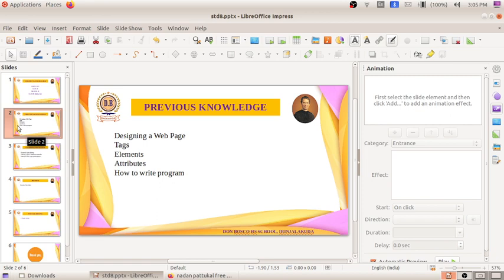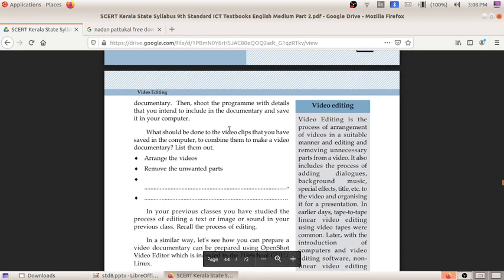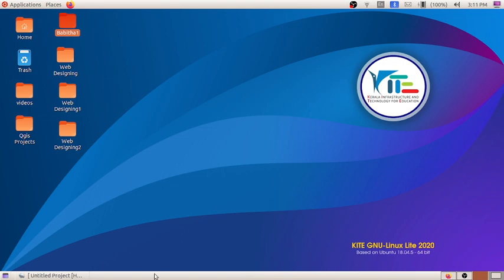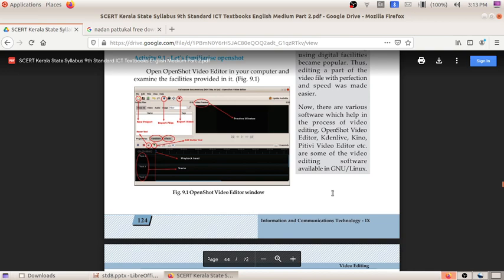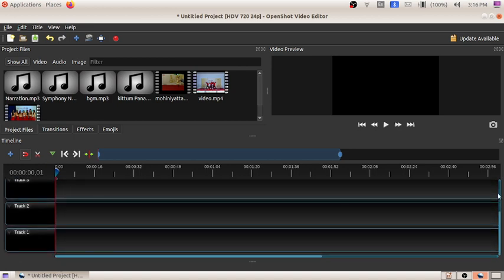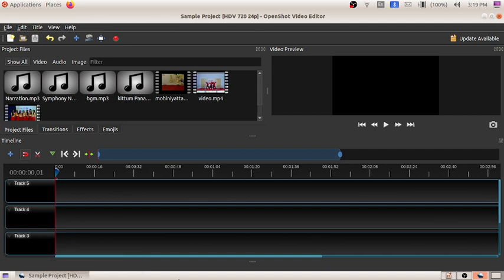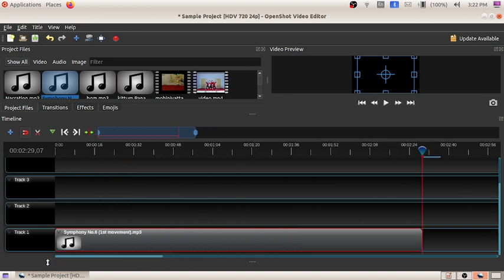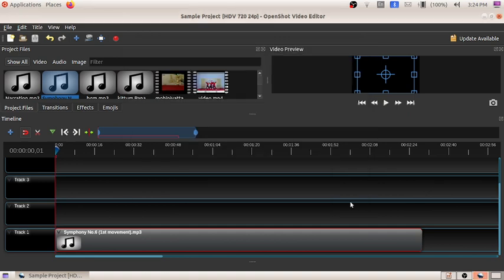ICT 9 Video 39 Babitha